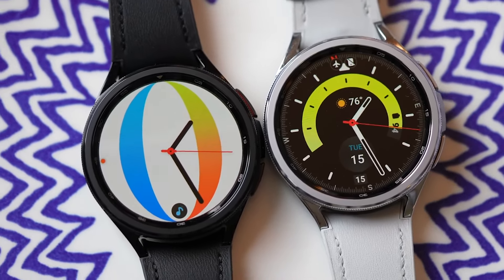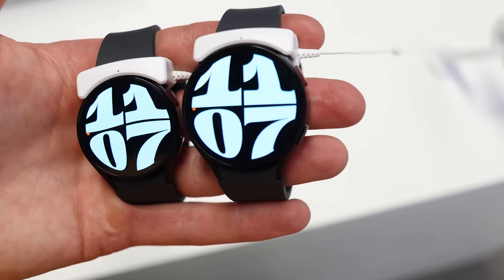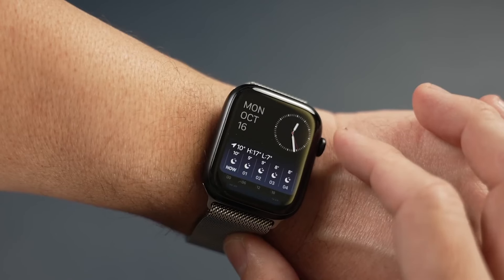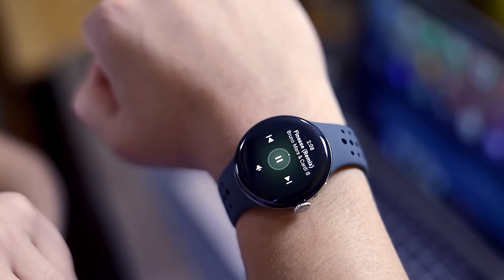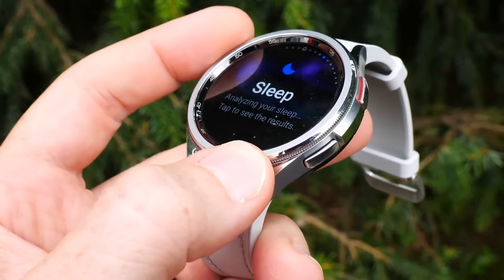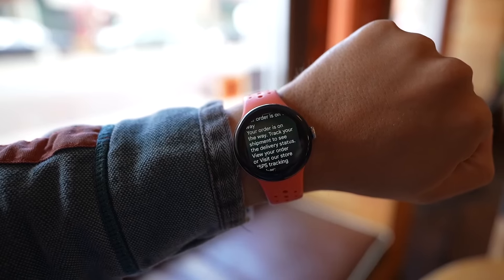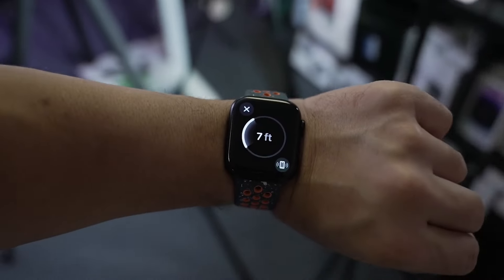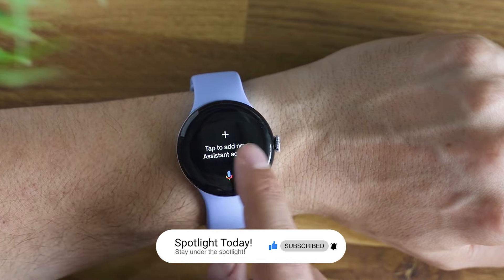Apple Watch 9 vs Galaxy Watch 6 vs Pixel Watch 2! - Ultimate Watch Wars!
Which smartwatch aligns with your style and needs? Let's find out in this rapid-fire comparison between the Apple Watch 9, Galaxy Watch 6, and Pixel Watch 2.

Watches featured in the video:

Apple Watch Series 9
Samsung Galaxy Watch 6
Google Pixel Watch 2